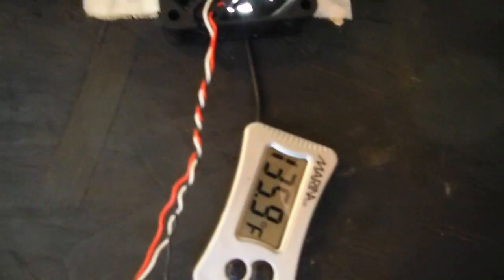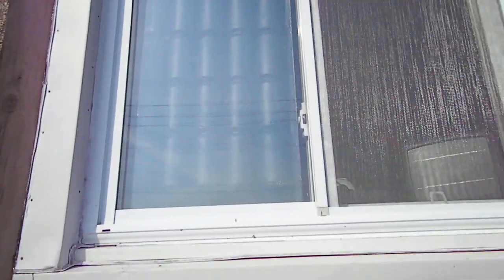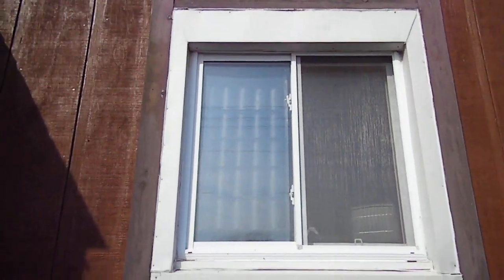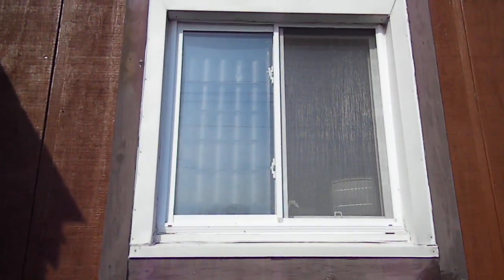window solar heater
window solar heater made with 25 pop cans highest heat levels 155 degrees.